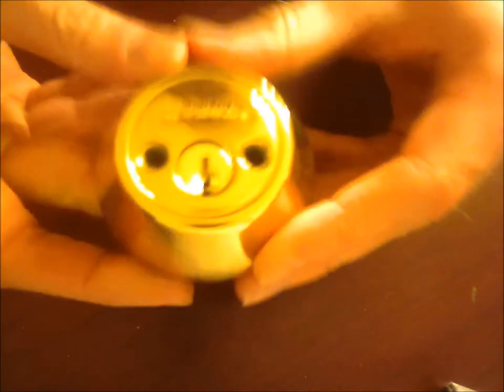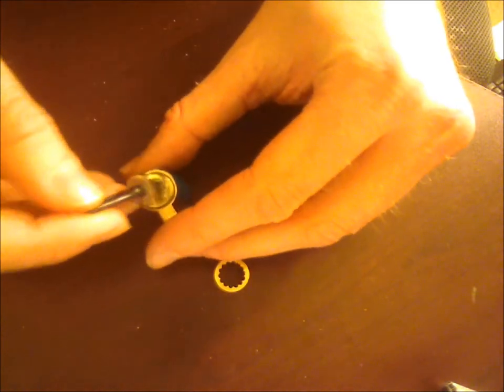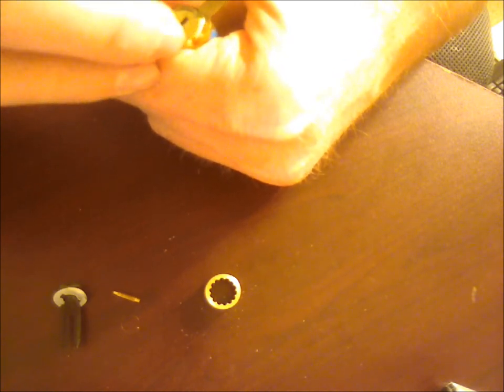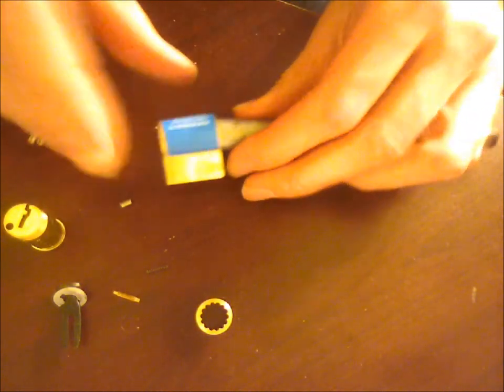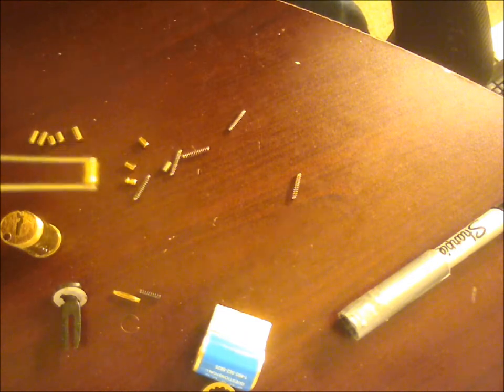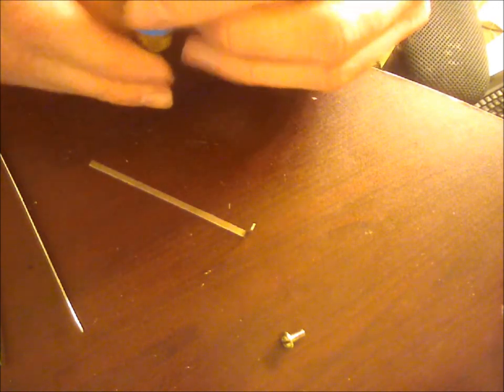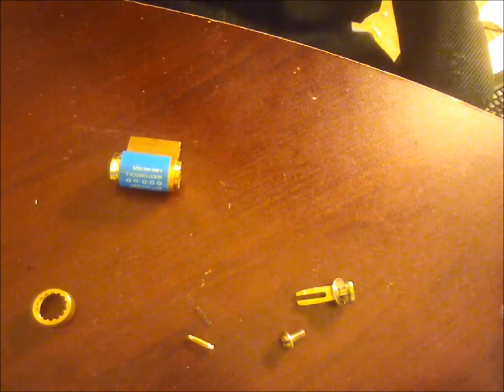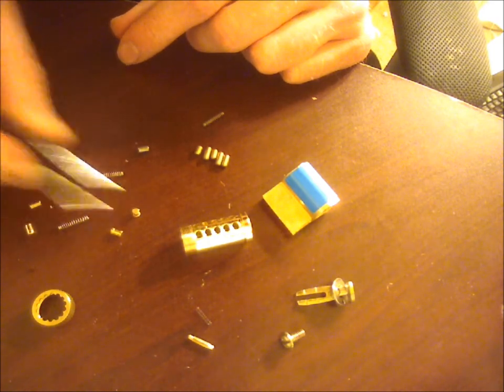Disassembly of Brinks double deadbolt (2 spool pins each)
Jump to the end at 7:14 for more high quality photos.